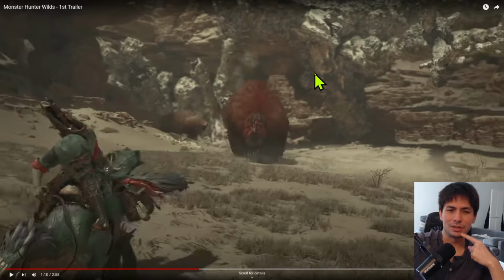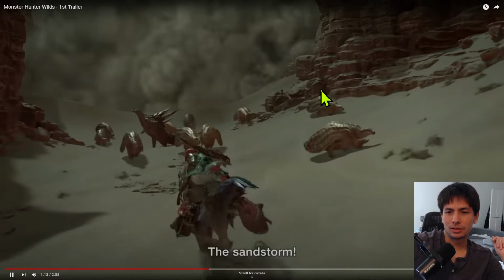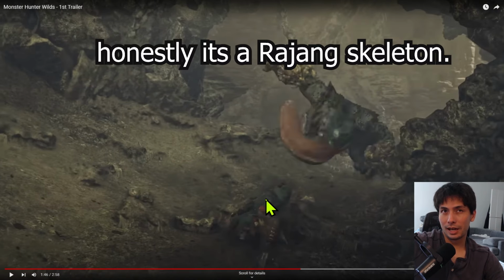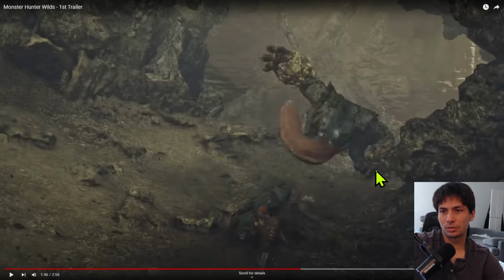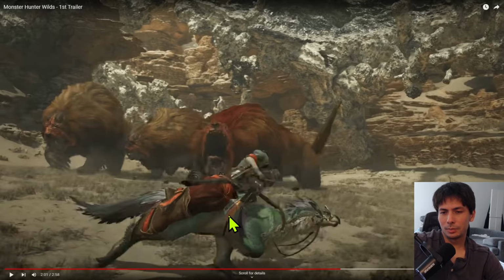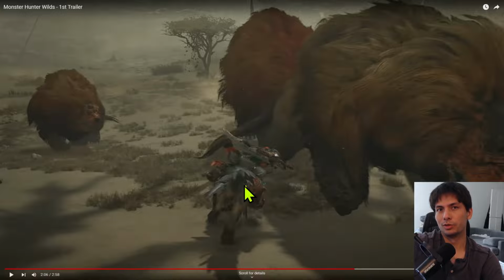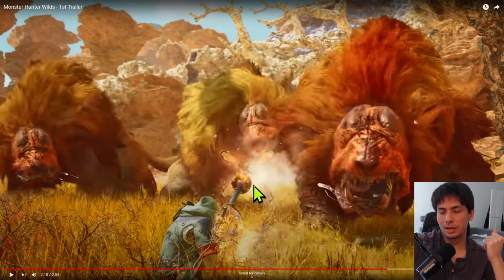5000+ Hour MH Player Reacts to Wilds Trailer #1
Monster Hunter Wilds